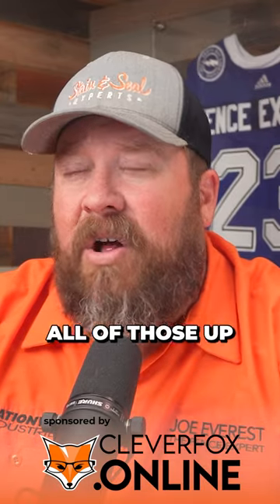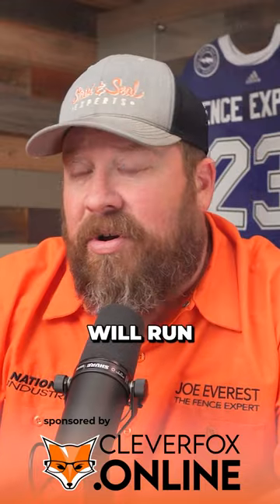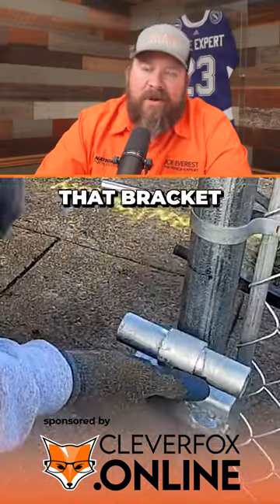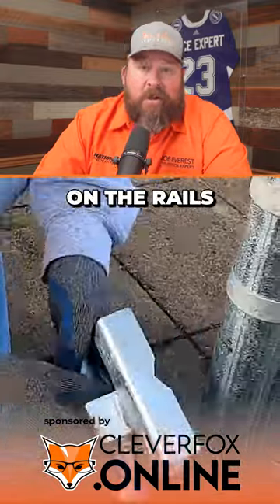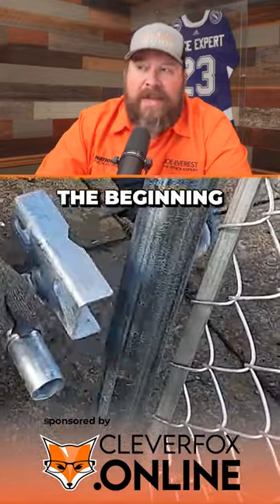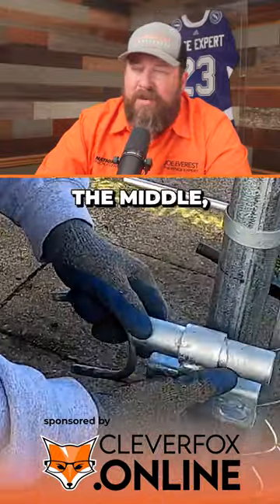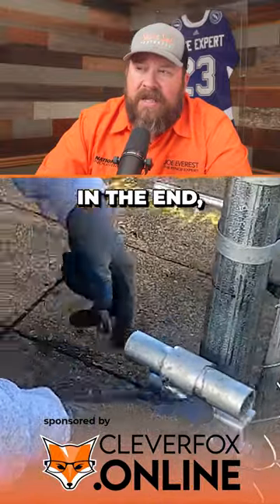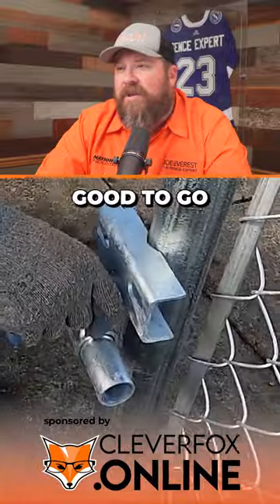The CORRECT Way To Put Track Brackets On Your Fence!